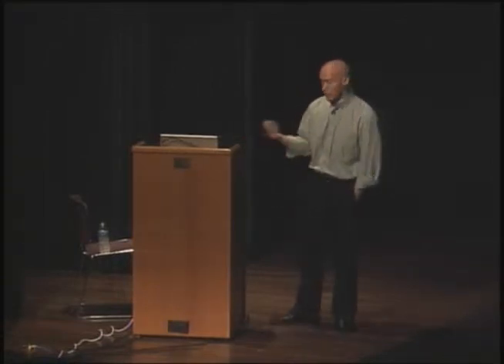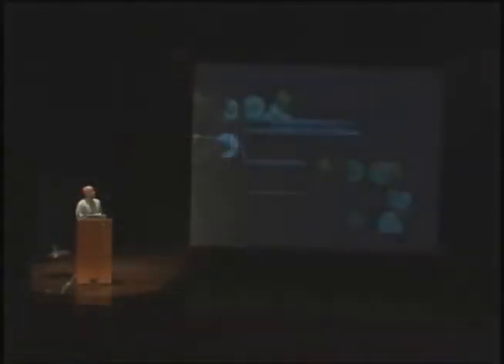Nick Wheeler - iPhone and iPad app Development Oct. 11, 2010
Nick Wheeler, creator of Reefit Bass, speaking at the Allen Public Library on Oct. 11th, 2010 about iPad and iPhone application development.